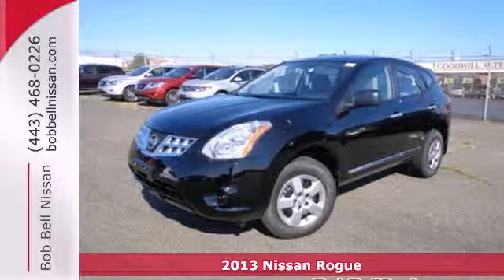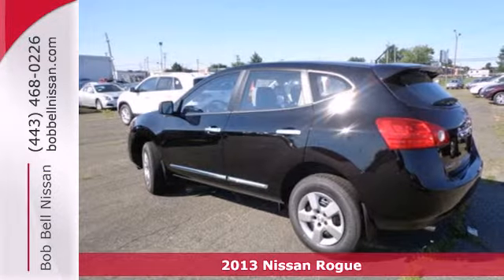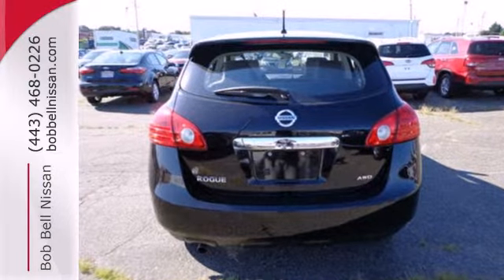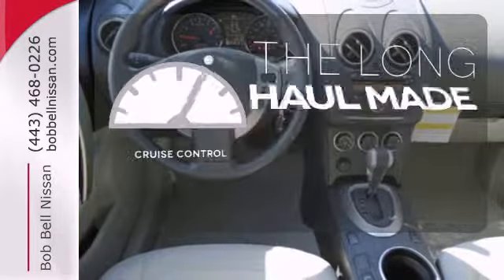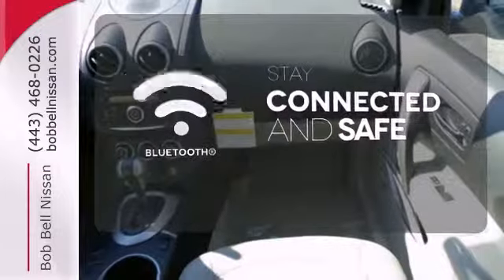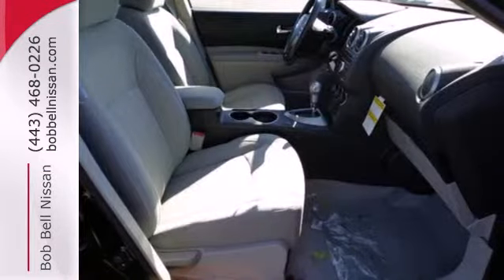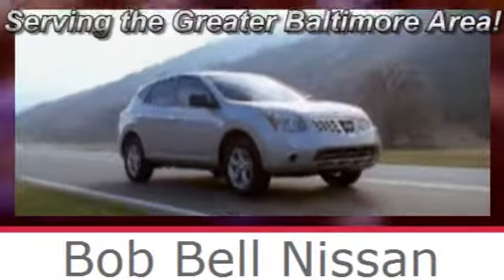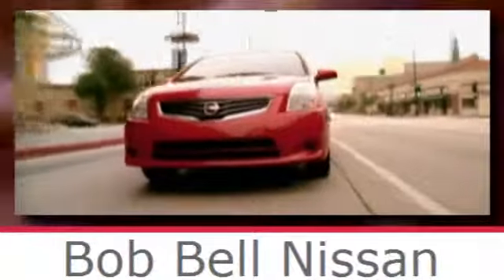2013 Nissan Rogue Baltimore MD Dundalk, MD N50949 - SOLD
Year: 2013
Make: Nissan
Model: Rogue
Trim: S
Engine: 2.5L 4 cyls
Transmission: Continuously Variable (CVT)
Color: Super Black
Interior: K
Stock #: N50949
Great MPG: 27 MPG Hwy*** New In Stock** All Wheel Drive** Comes equipped with great options for your driving pleasure: Bluetooth Hands Free System Floor Mats & Cargo Area Protector Splash Guards...

7900 Eastern Ave.

Address:
7900 Eastern Ave